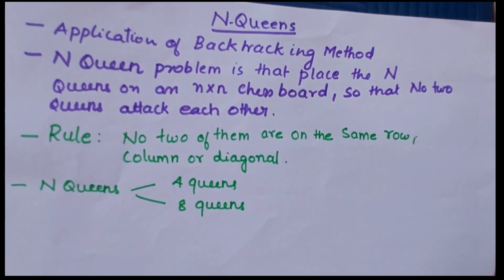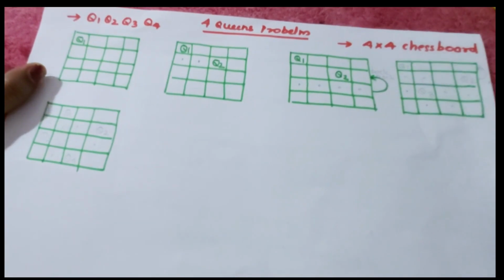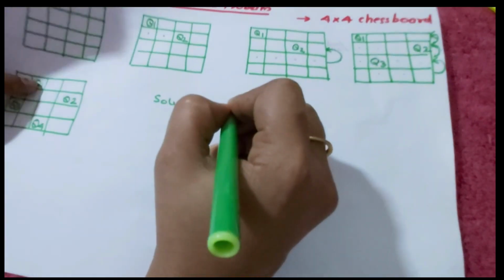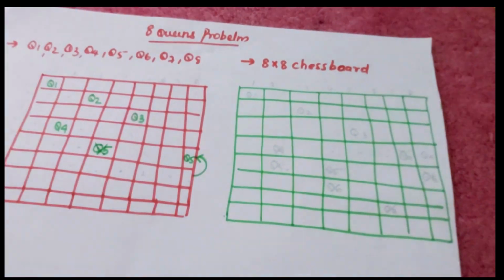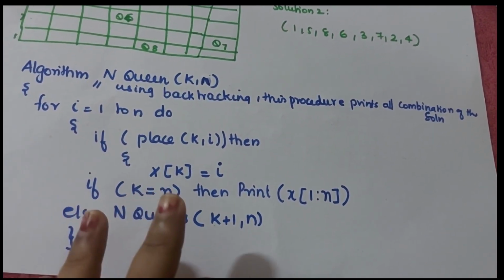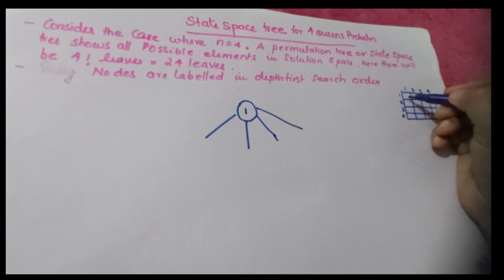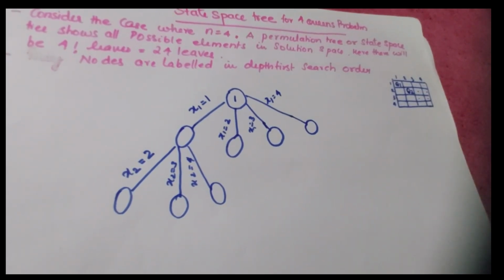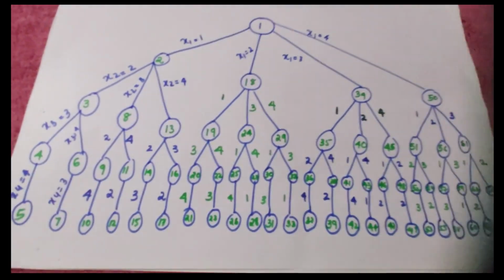N Queens Problem